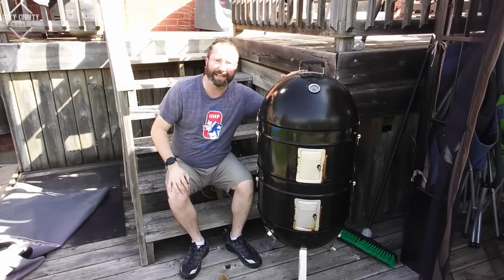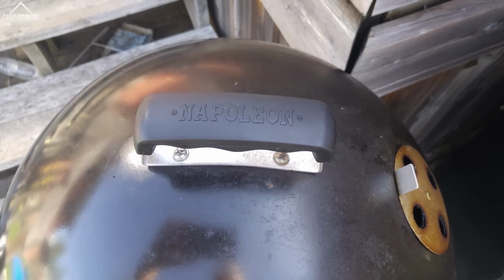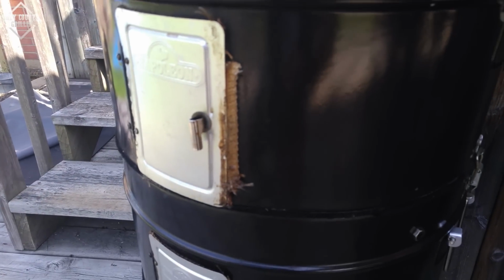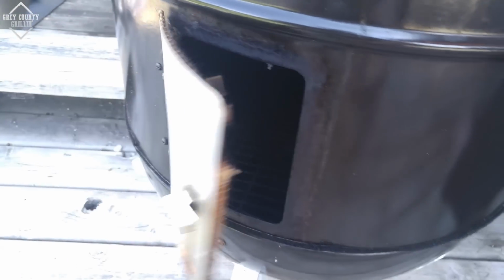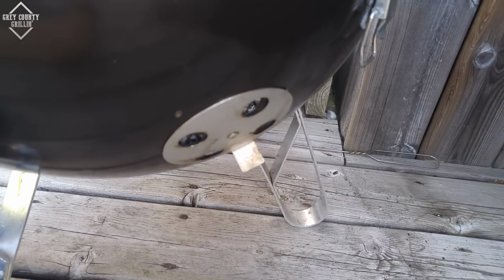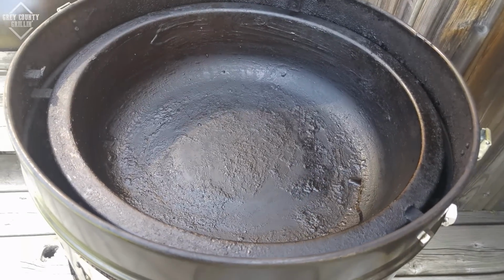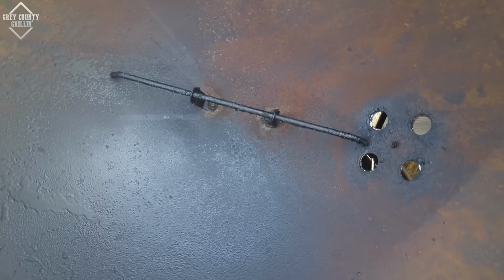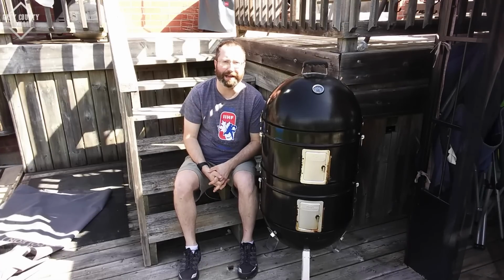Napoleon Apollo AS300K Vertical Water Smoker - Product Review After 1 Year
Well, I've had the Apollo for about 1 year and I decided it's time for me to review it.

One thing I forgot to mention in the video is that this smoker is called the Pro-Q Excel in other parts of the world.

I've done quite a few cooks, and I think I know this smoker pretty well.  In this review I go over pretty much every square inch of this bullet smoker / water smoker and let you know what's good, what's bad, what I like, what I don't like.

Overall, I have enjoyed smoking with the Napoleon Apollo.  It was a very easy cooker to learn, and it's great at holding temps fairly steady for long periods of time.  The longest cook I've had was 10 hours, and it held 225 pretty steady that entire time.

I compare it to the Weber Smokey Mountain quite often, since they are so similar.  I'm not saying that one is inherently better than the other, just that the Apollo offers some features that I liked that the WSM didn't.

I won't go over everything here, so just watch the video and that'll give you an idea!

***NEW***

Clicking the below links will take you to the appropriate Amazon page to purchase some of the items I use in my videos.

ThermoPro TP08 Wireless Digital Thermometer ---
United States

ThermoPro TP20 Wireless Digital Thermometer ---
United States

Char-Broil Big Easy ---
United States

Big Easy Accessory Kit ---
United States

Big Easy Cover ---
United States

Napoleon Apollo Smoker ---
United States
Canada -

Napoleon Apollo Cover ---
United States

United States

Inkbird IBT 4XS ---
United States

Inkbird Sous Vide ---
United States

Inkbird Instant Read Thermometer ---
United States

Not a Prime member? Click this link to start your free 30 day trial!